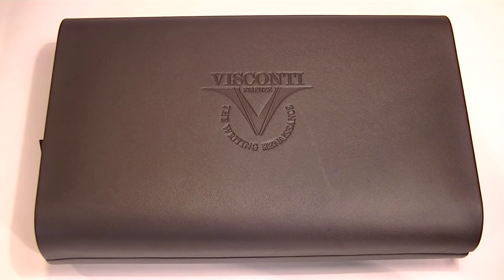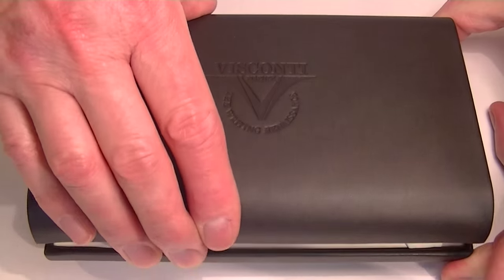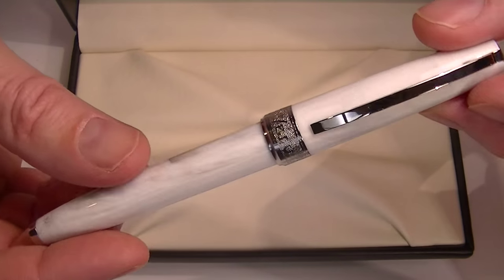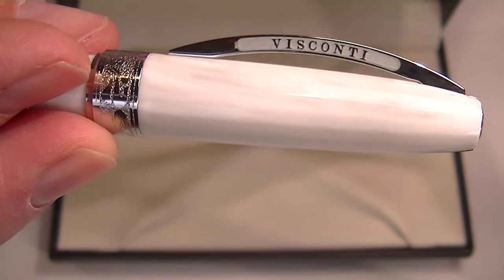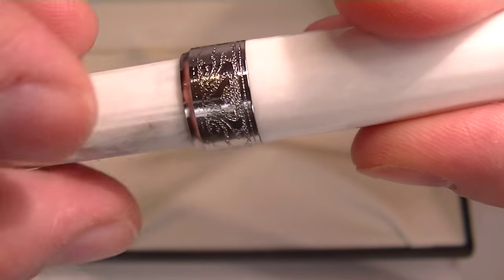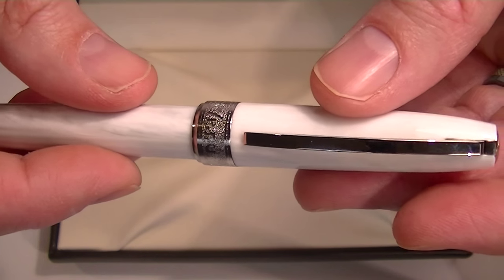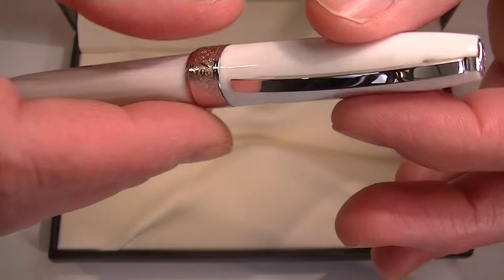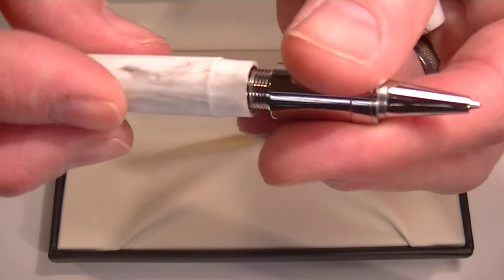Visconti Michelangelo Venus Rollerball Pen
Details about the Visconti Michelangelo Venus Rollerball Pen

See the Visconti Venus Rollerball Pen up close. Learn how to change the ink. See what comes with the pen and how it is packaged. Get your Visconti Michelangelo Venus Rollerball Pen